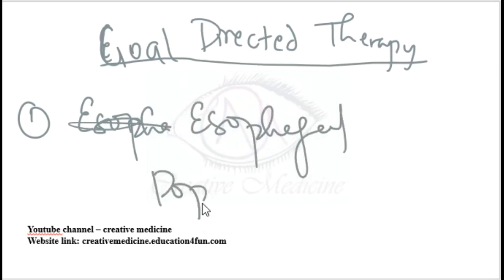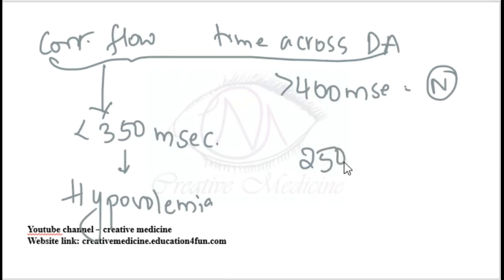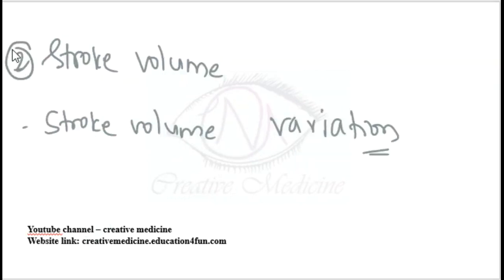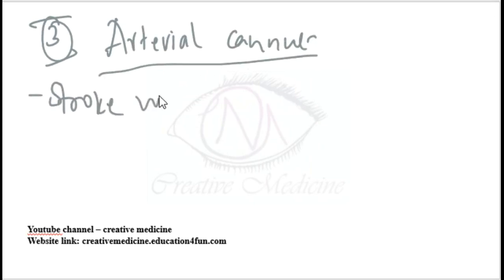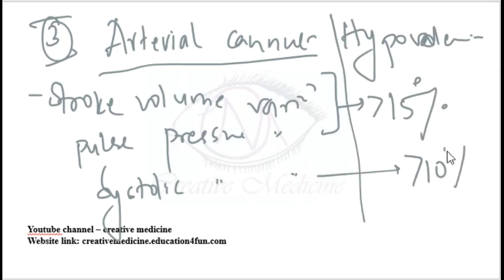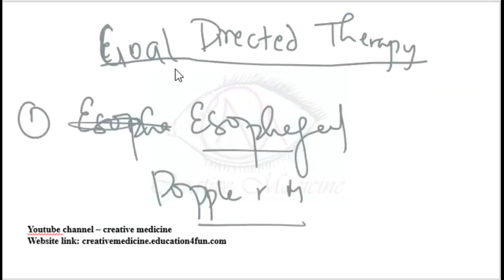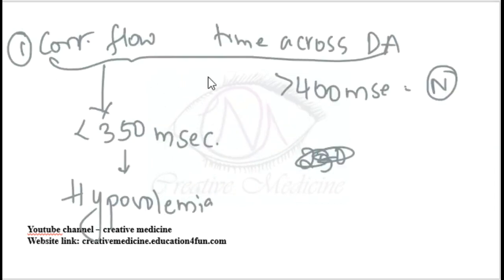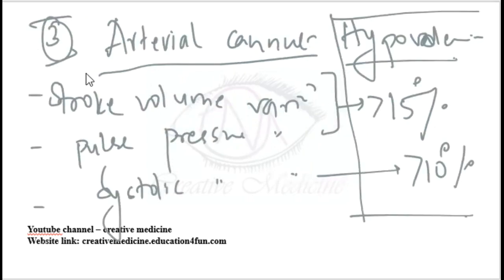Lec 2 Goal Directed Therapy To Assess Fluid Responsiveness mp4